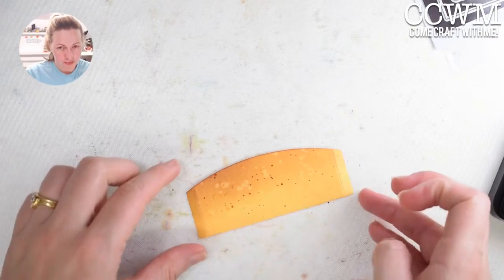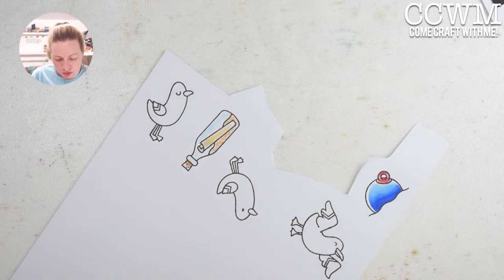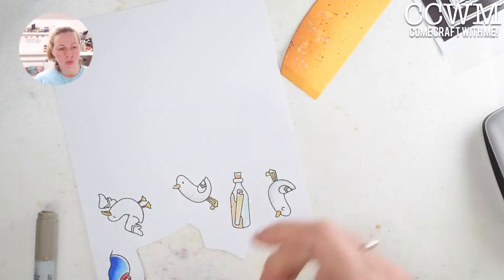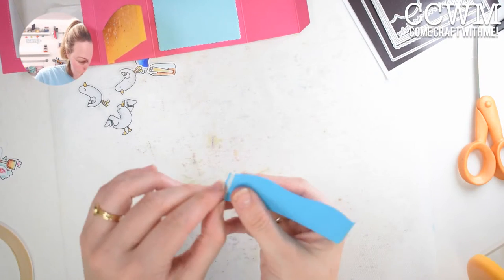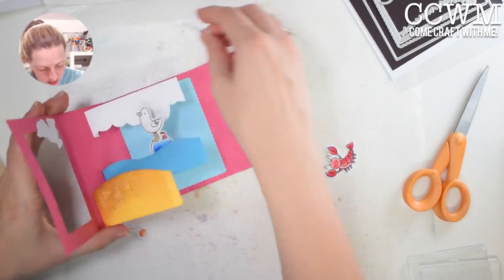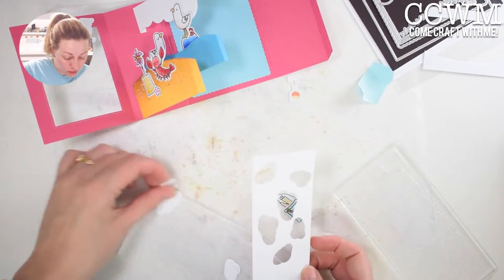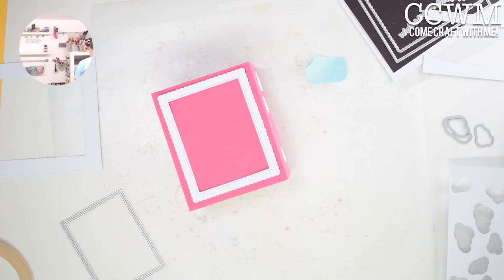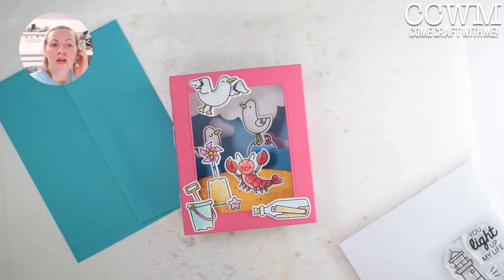Come Craft With Me - Live Paper crafting and card making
Join me at 9pm (UK time) every Friday for some live card making, crafting and chatting! I'll be making one, two or three cards from start to finish!

By Lesley Oman @HungryHeffy, owner of @heffydoodle

By Lesley Oman @ Hungry Heffy Crafts